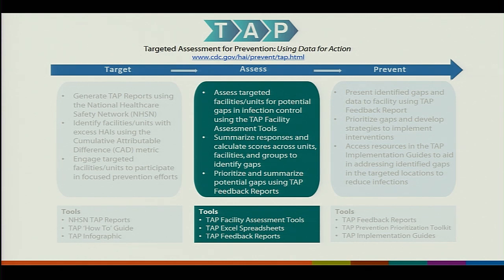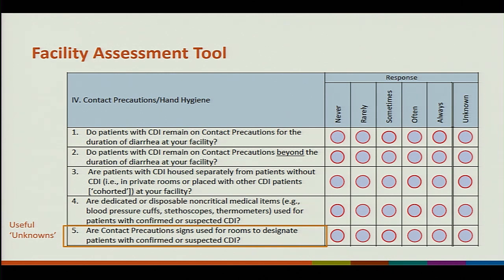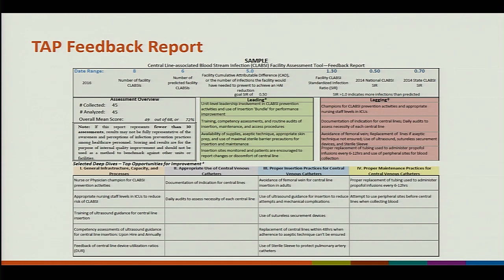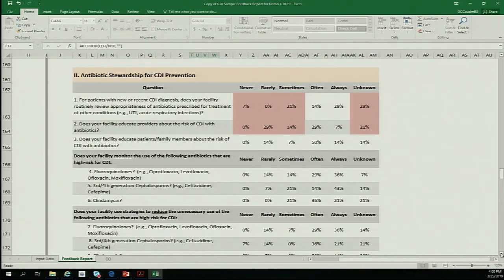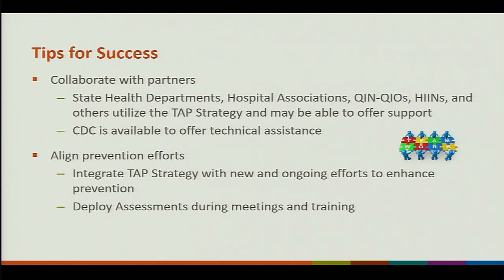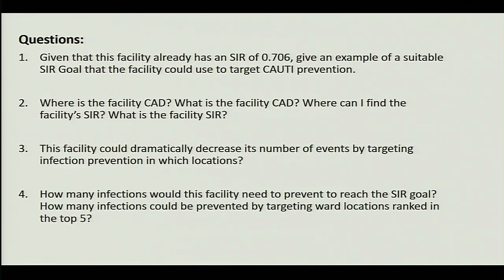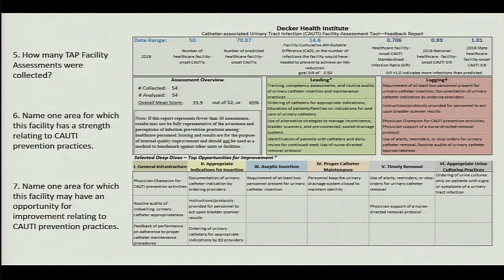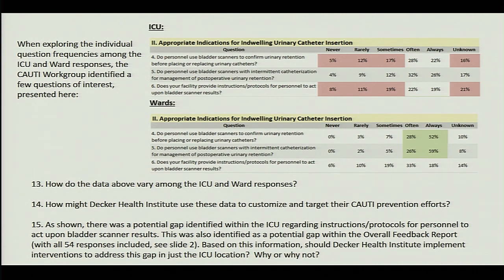2019 NHSN Training - Targeted Assessment for Prevention (TAP) Reports - Part 2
Rashad Arcement and Katie White present on targeted assessment for prevention (TAP) reports and how these reports use data for action to prevent healthcare-associated infections (HAIs) during the 2019 NHSN Training.